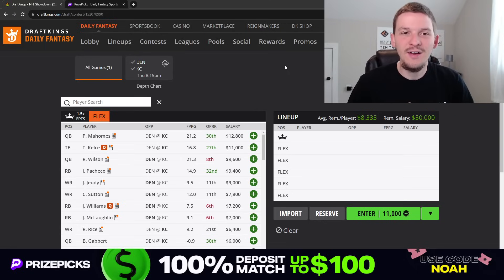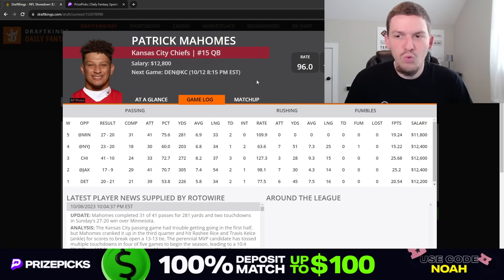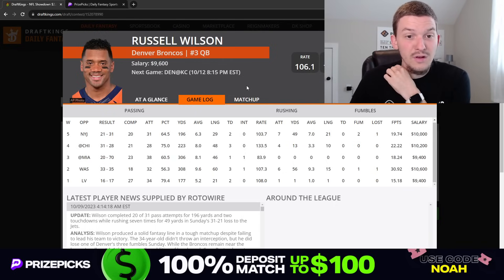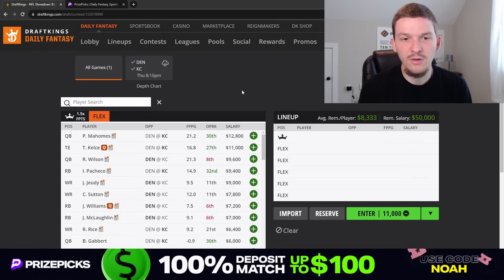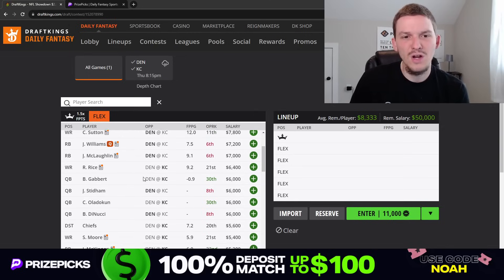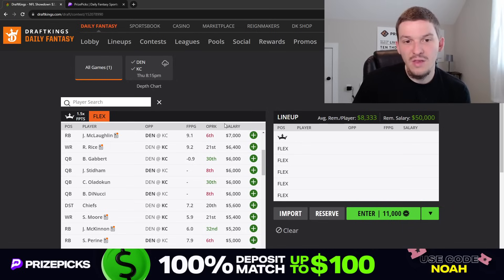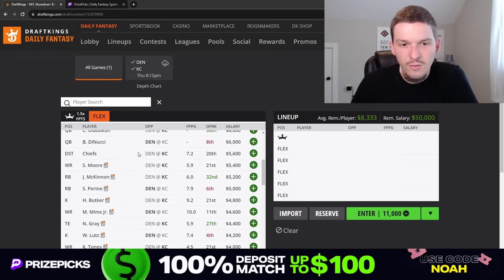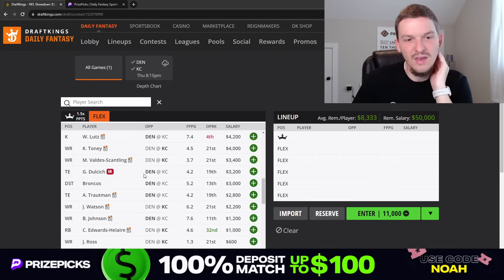DRAFTKINGS NFL WEEK 6 TNF SHOWDOWN PICKS | THURSDAY NIGHT FOOTBALL PICKS | BRONCOS CHIEFS | NFL BETS